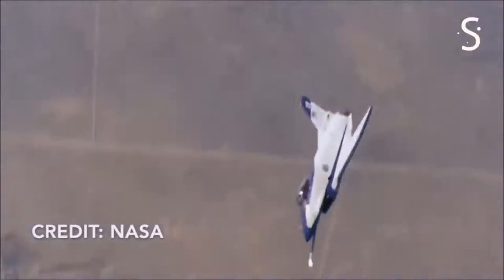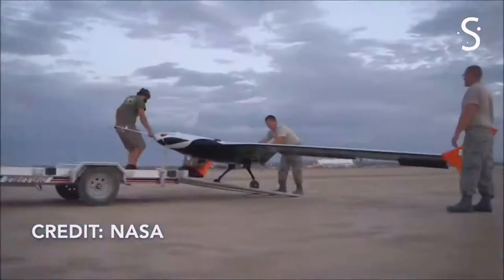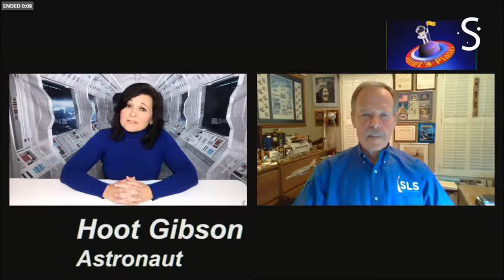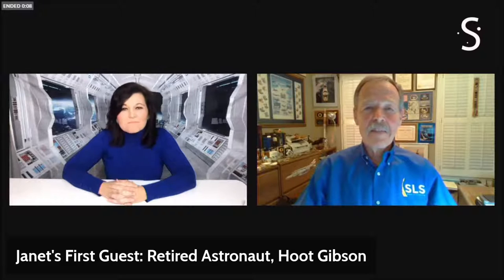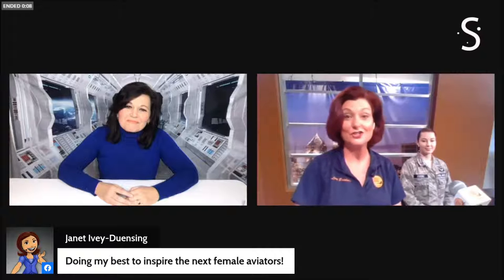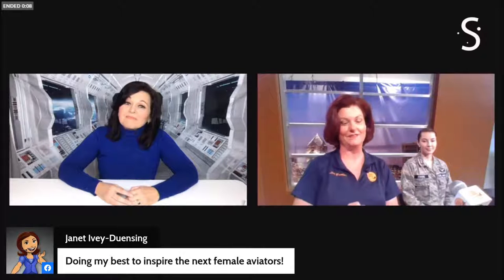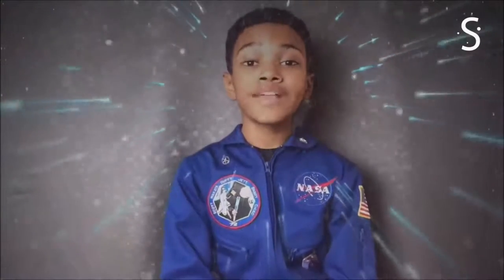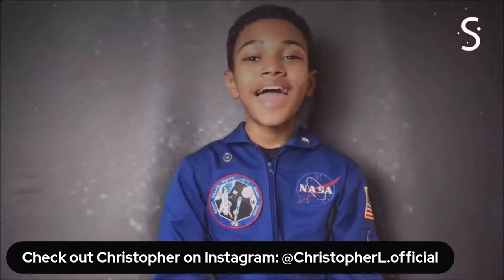Janet's Planet: The Future of Aviation Re-Broadcast Special Event!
The show features several notable aviation and space guests including: retired Astronaut Hoot Gibson, Mercury 13 member Wally Funk, retired Astronaut Don Thomas, FAA's Blair Hess and Chuck Tackett, & several future aviation and space explorers!

Come find out about the future of aviation, NASA's future plans with the X-59 plane and why AERONAUTICS is the second word in the acronym NASA!